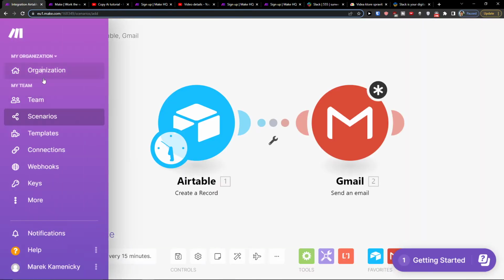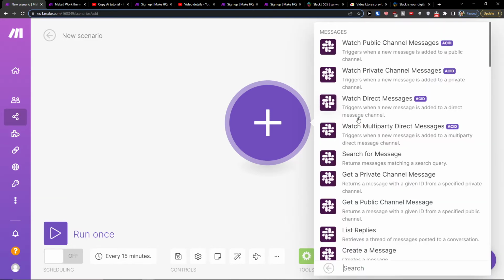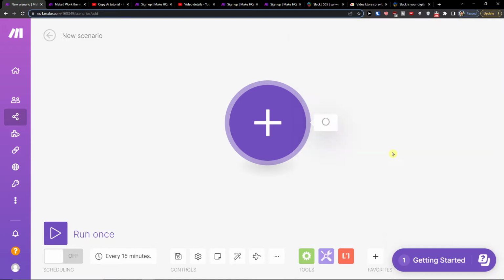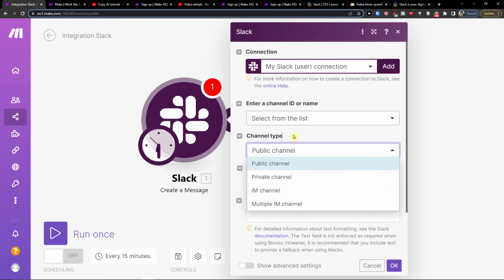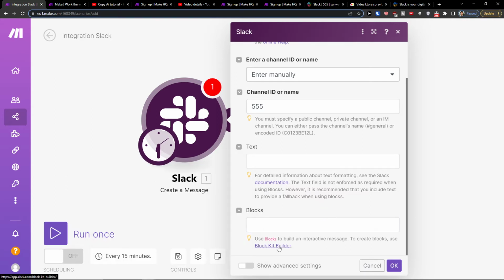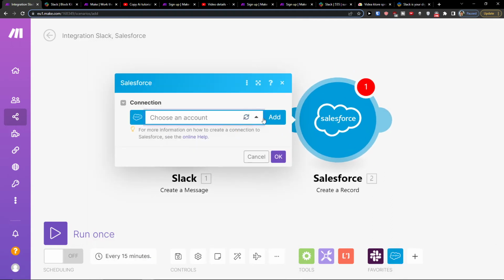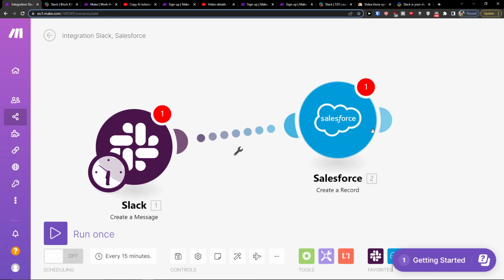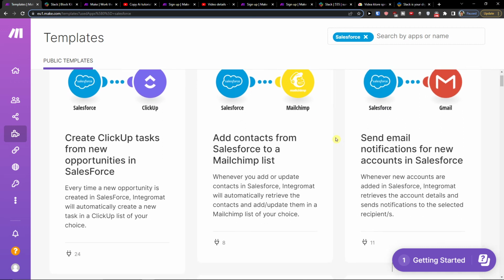How To Integrate Slack with Salesforce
In this video you will find out How To Integrate Slack with Salesforce